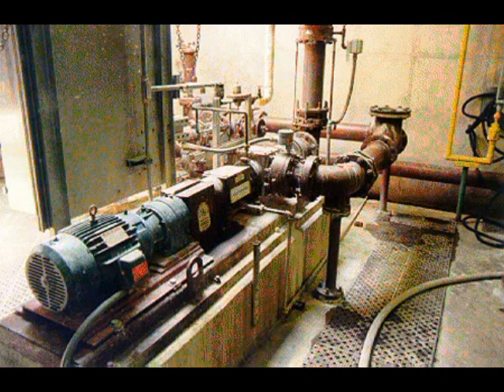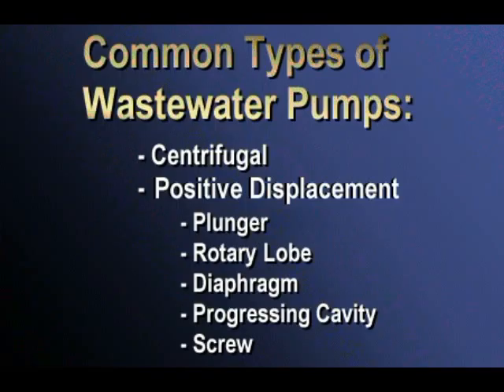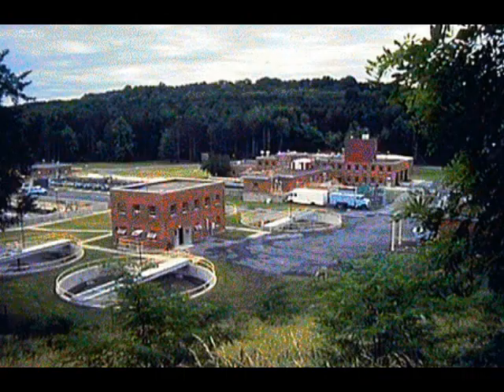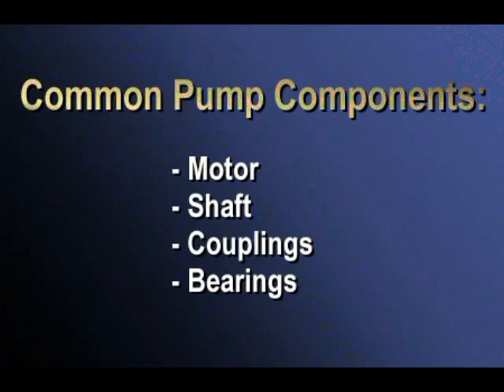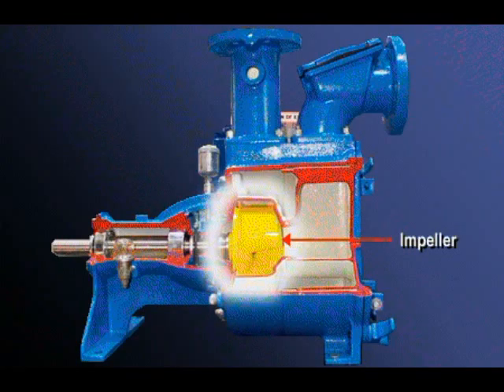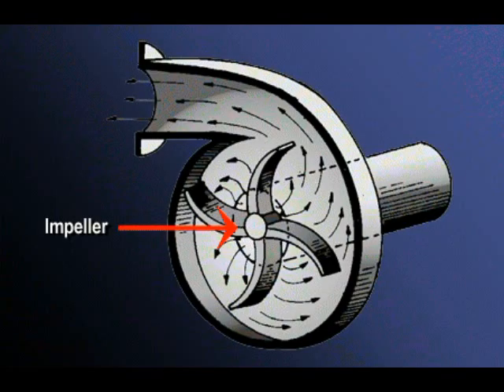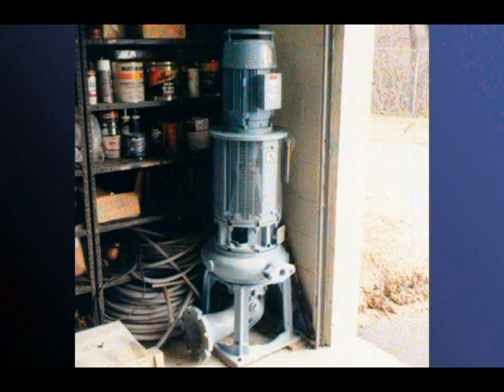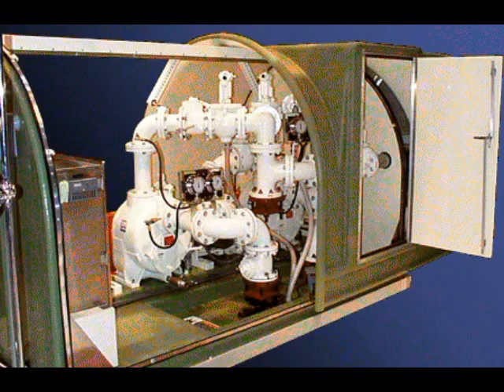Pump Training Part 2 of 6 | RRWWTP